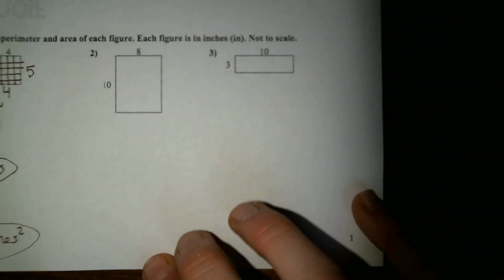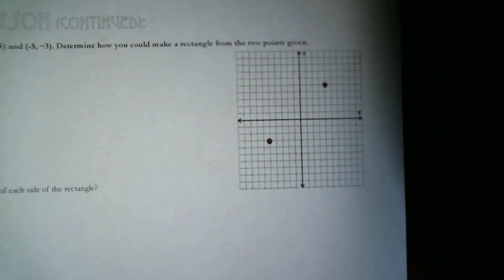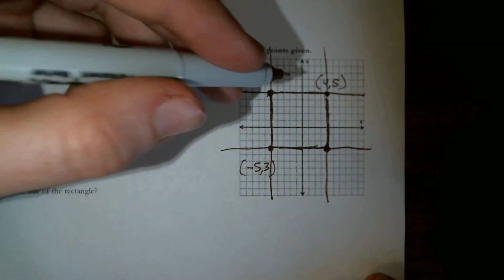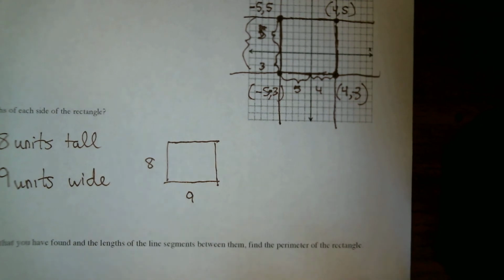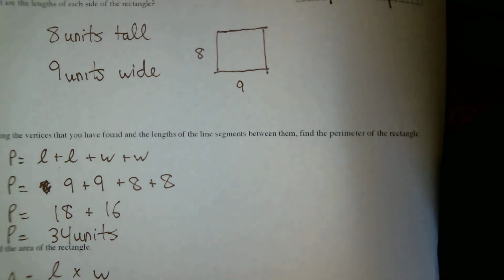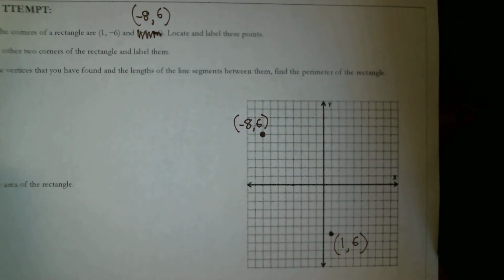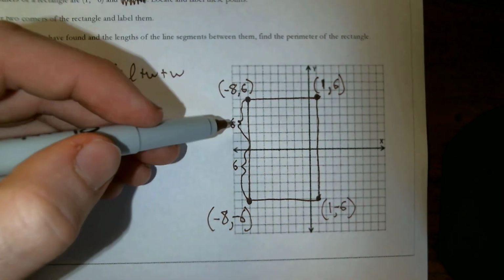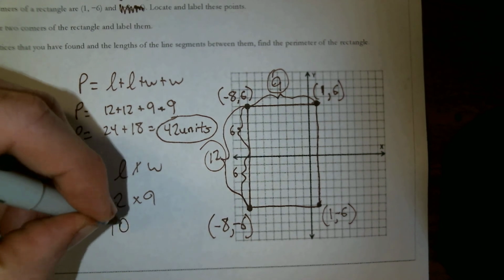Module 3, Lesson 19 (update)